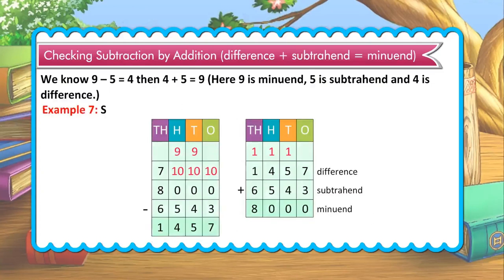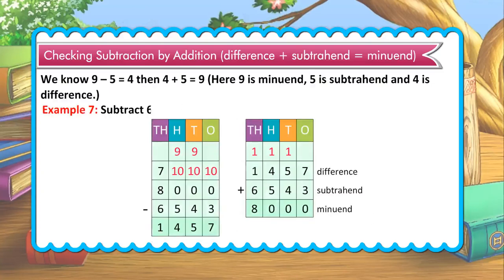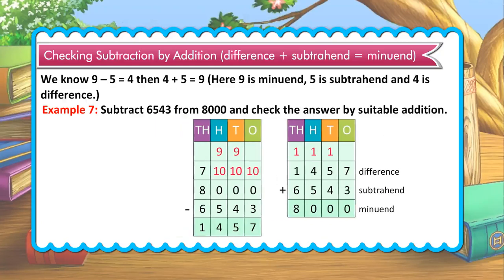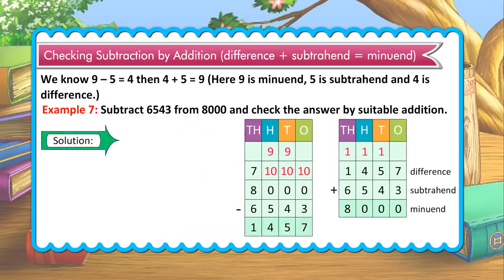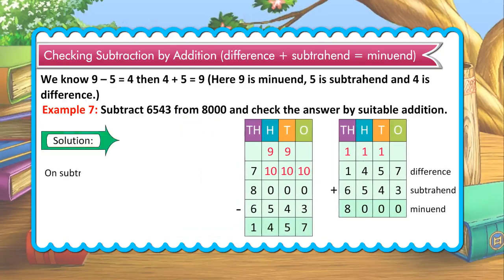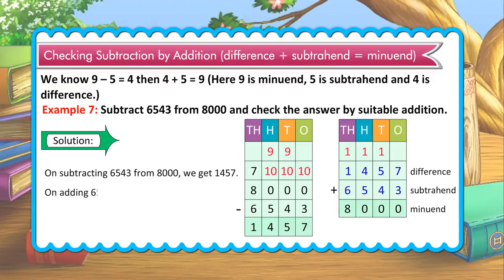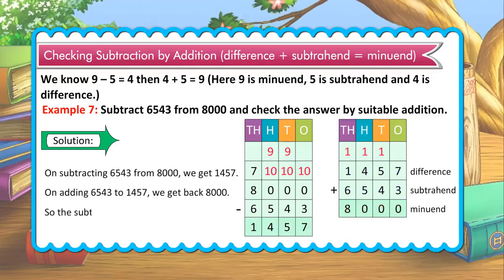Cls III 3 4 PG 44 CHECKING SUBTRACTION BY ADDITION